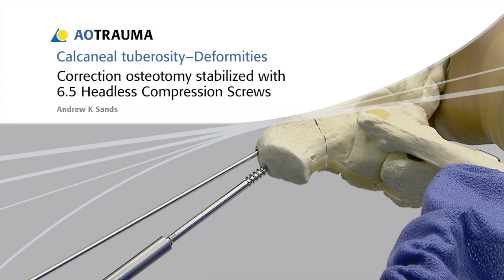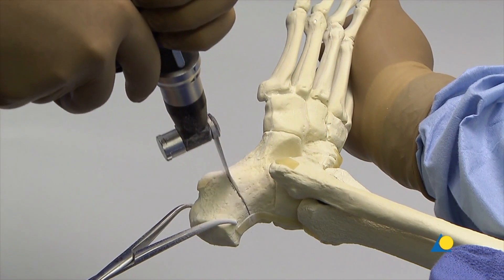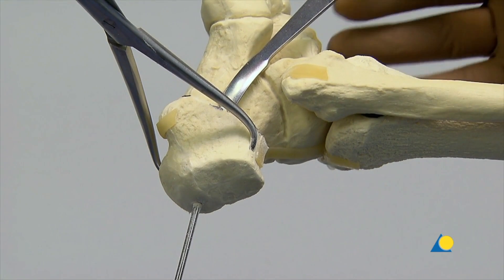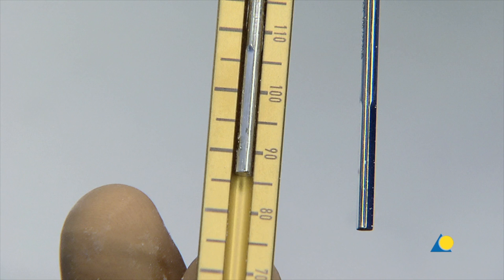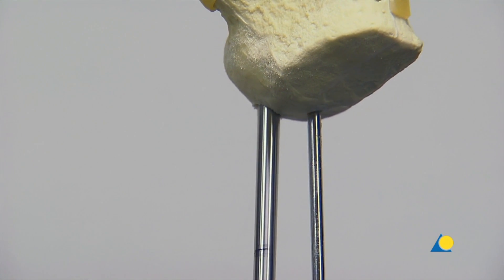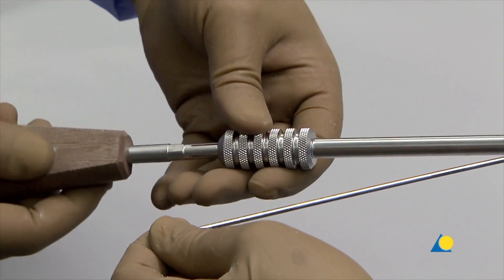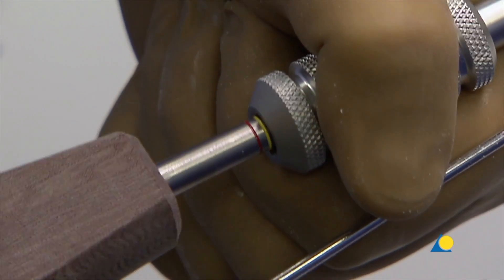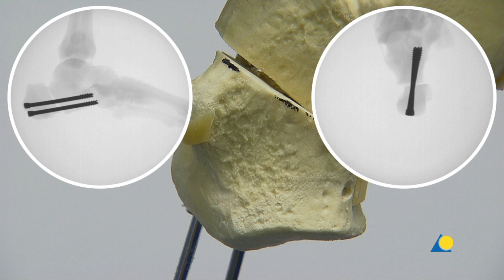Calcaneal Tuberosity - Malalignment - Correction Osteotomy with Stabilization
In this video a correction osteotomy of the calcaneal tuberosity is stabilized using 6.5mm Headless Compression Screws.